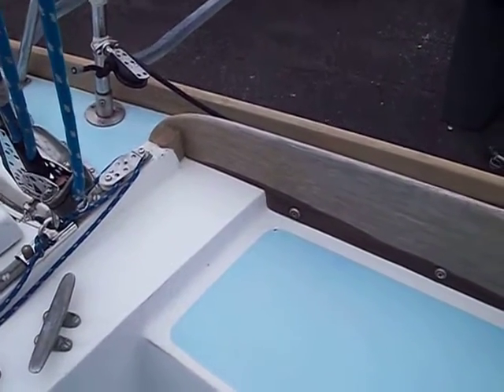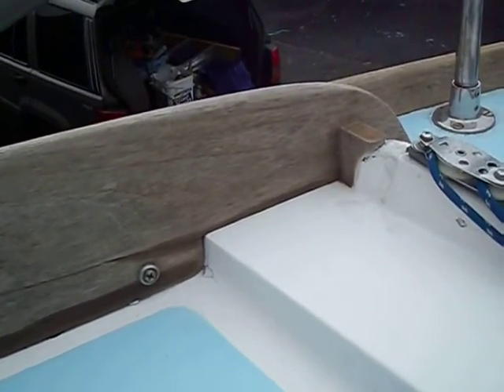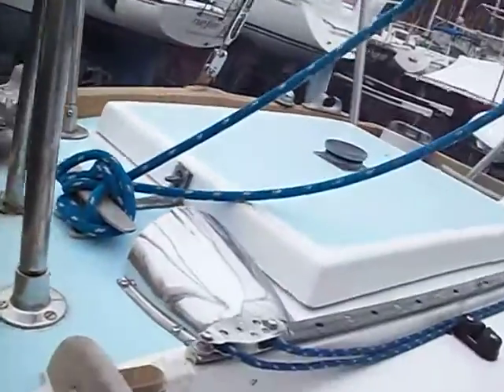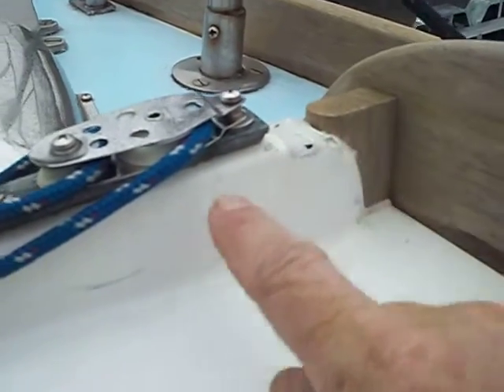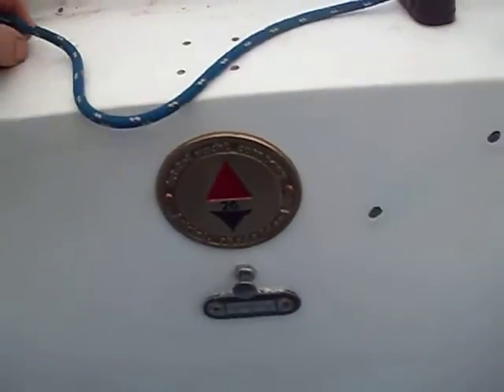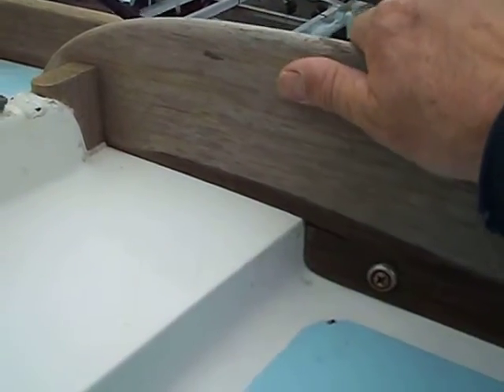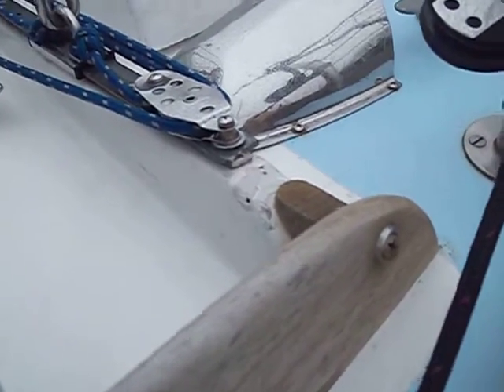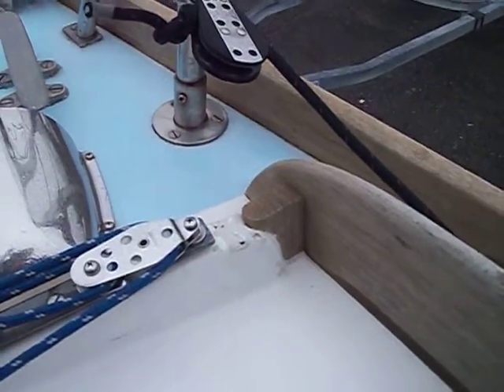1968 Bristol 32 coaming crack reinforcement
Manufacturing error with first genneration Bristol sailboats cockpit coaming.